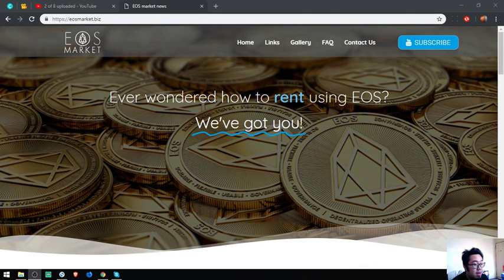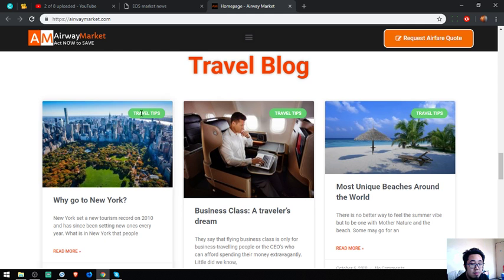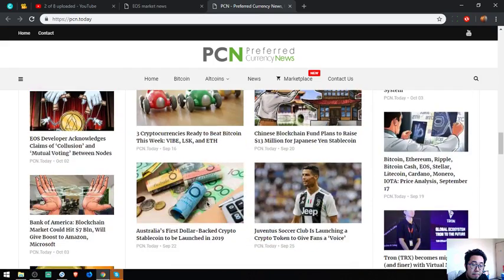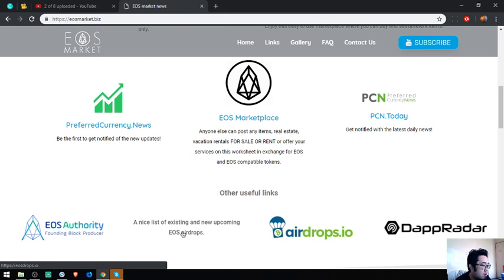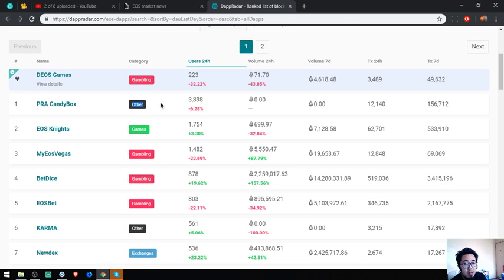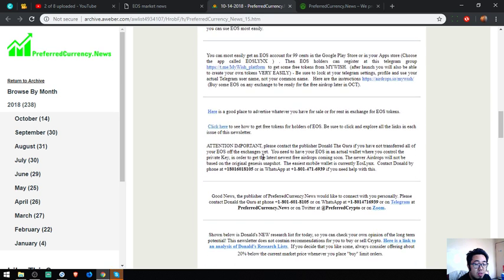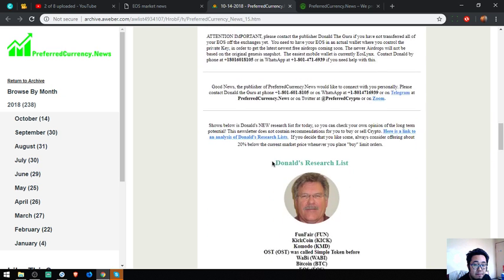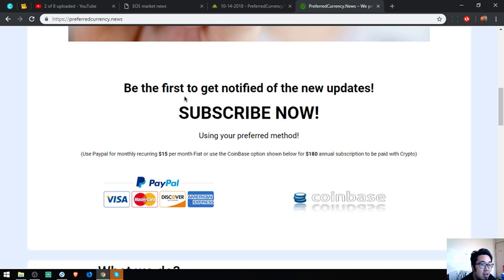EOSmarket biz Website Tour!